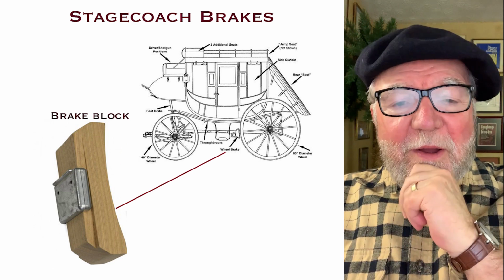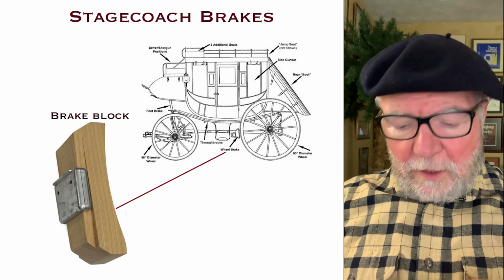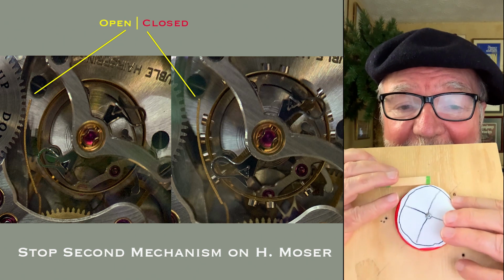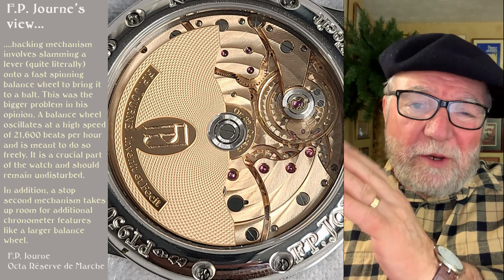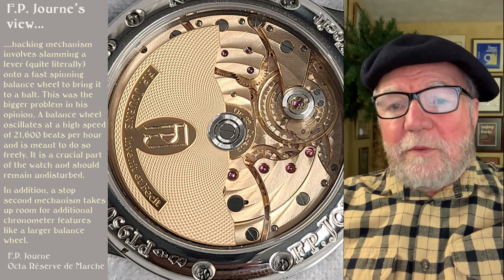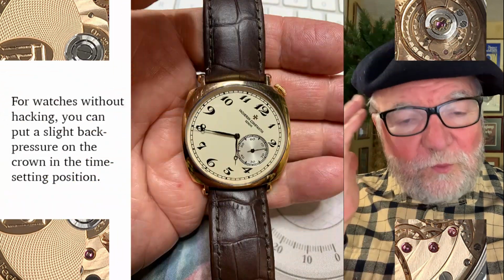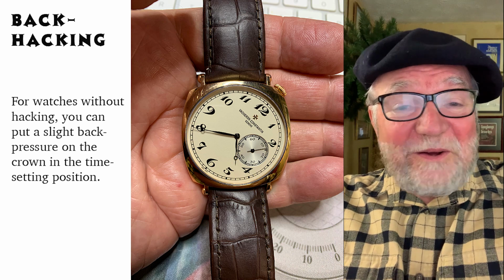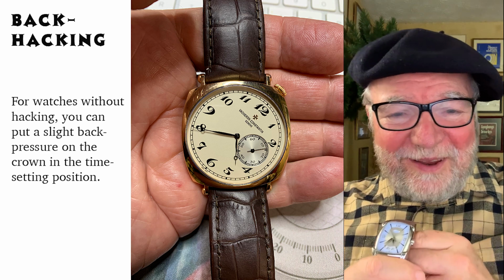Hacking & Stop Seconds: Good or Bad?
A stop second mechanism may be in your watch to help get a more precise setting … but is it a good thing for your watch’s movement?